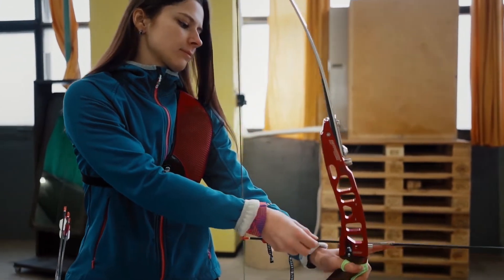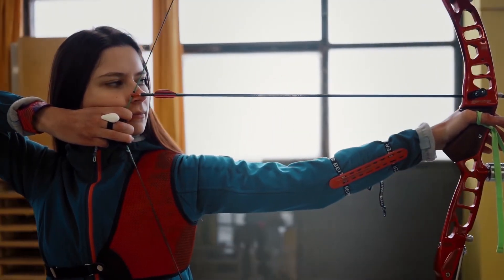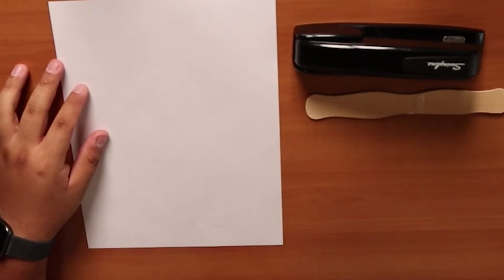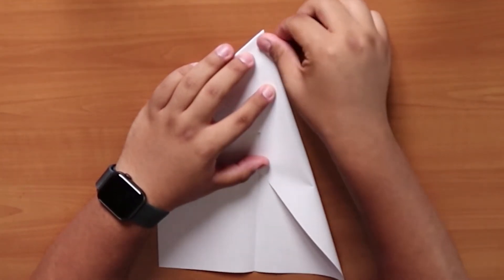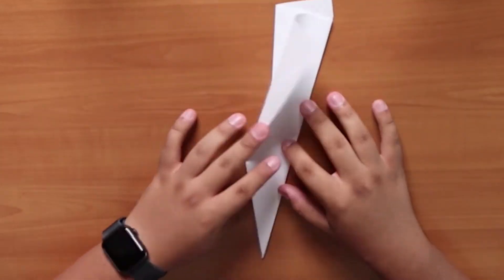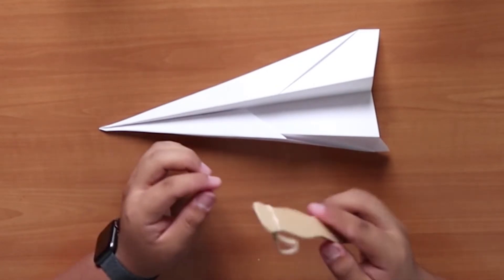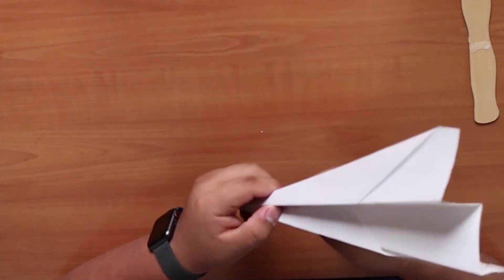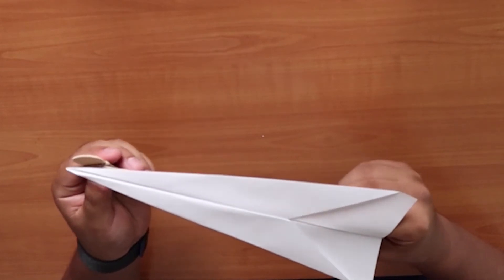Potential and Kinetic Energy: Paper Airplane Launcher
Learn about potential and kinetic energy, and create a paper airplane launcher. Find more STEAM (Science, Technology, Engineering, Arts, and Math) activities on our

Thank you for participating in this program. Please take a few minutes to fill out the following survey to share your thoughts on your experience.